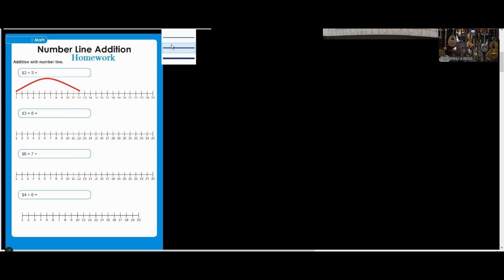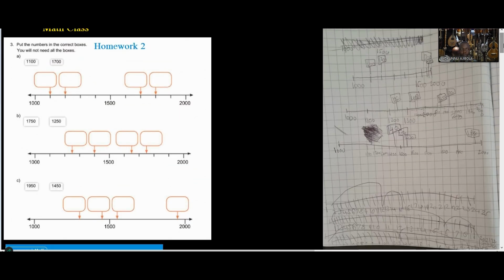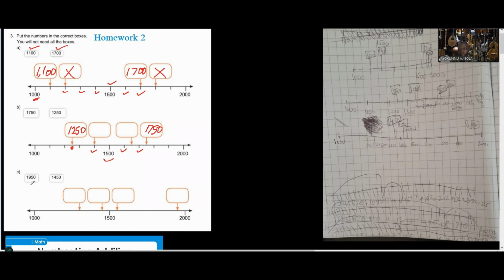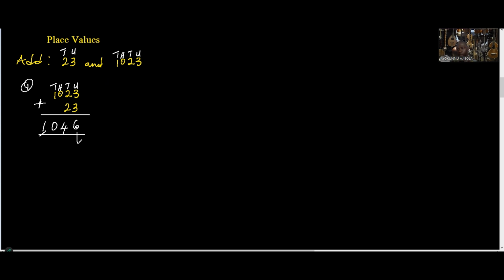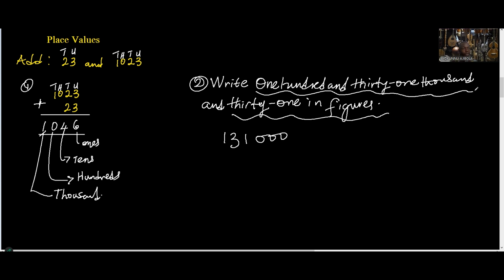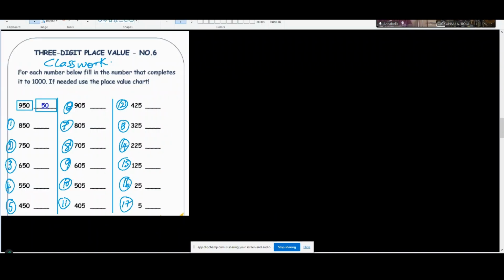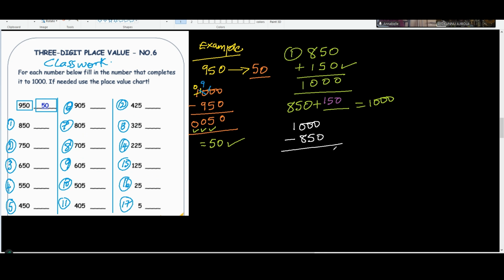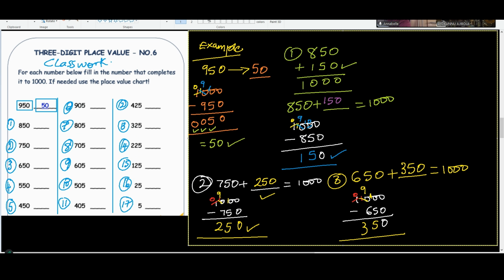Grade 4 Math Online Coaching: Place Value